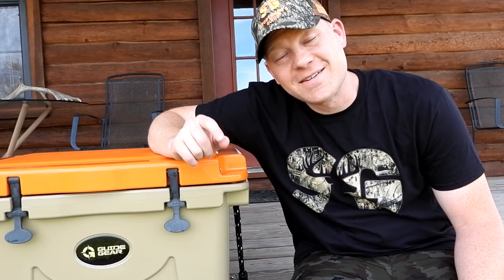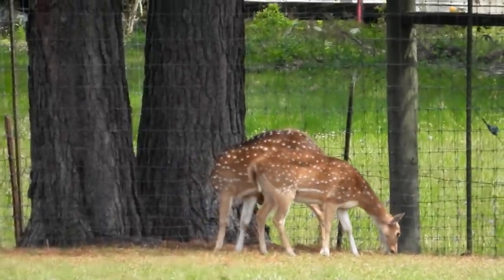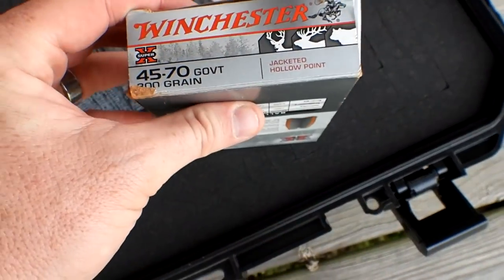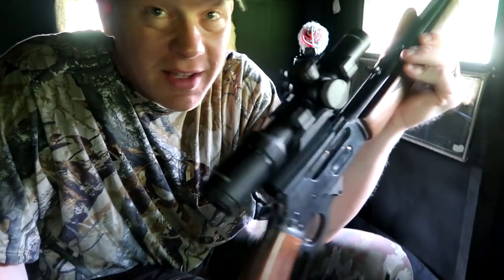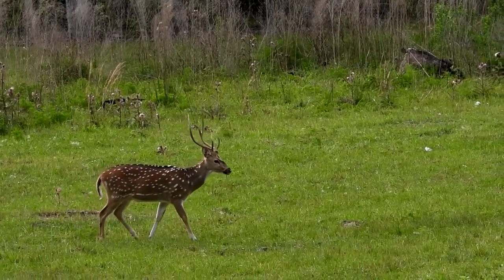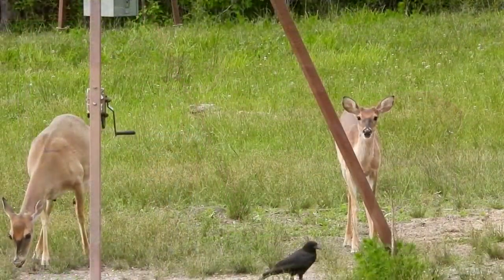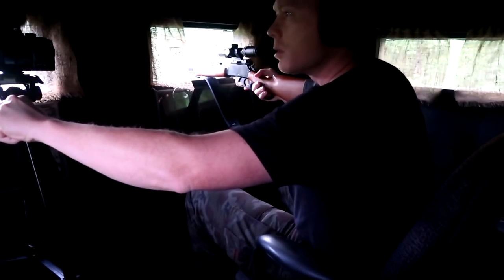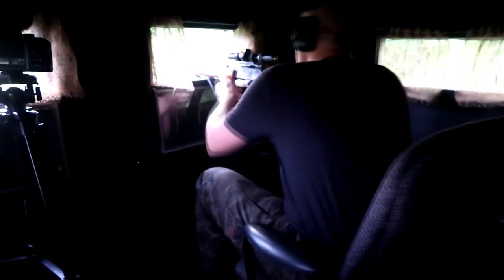45-70 vs Trophy Axis Deer!!!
I was finally able to connect with a deer with my 45-70!

45-70 vs Trophy Axis Buck!!!